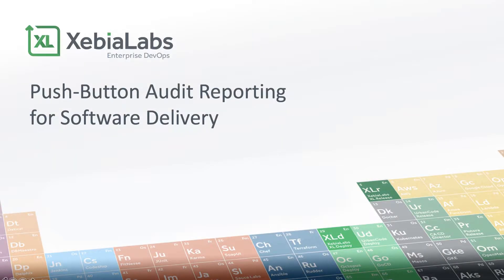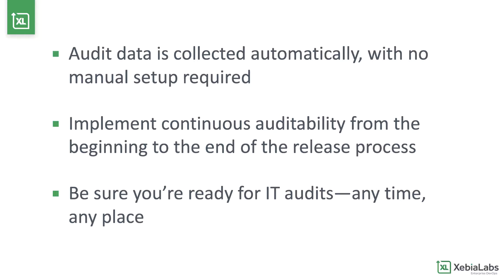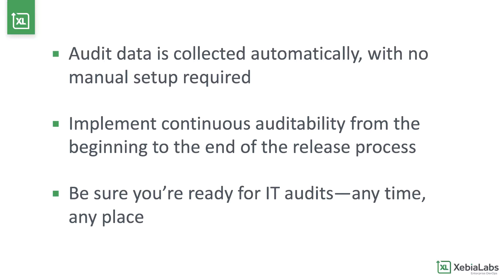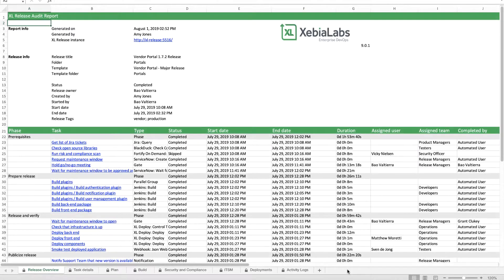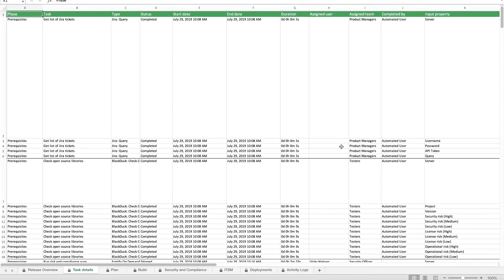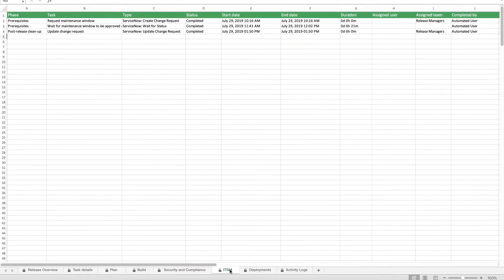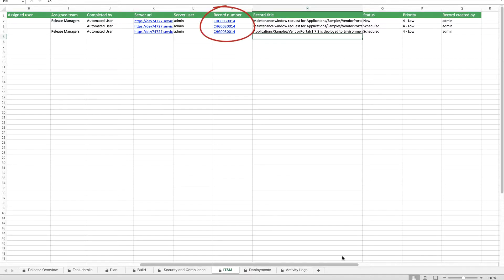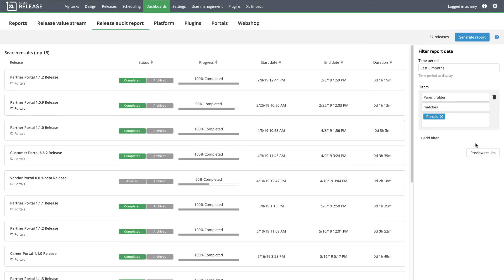Push-Button Audit Reporting for Software Delivery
Shift audit left and rest assured that your software delivery team can deliver release chain of custody evidence with a single push of a button.